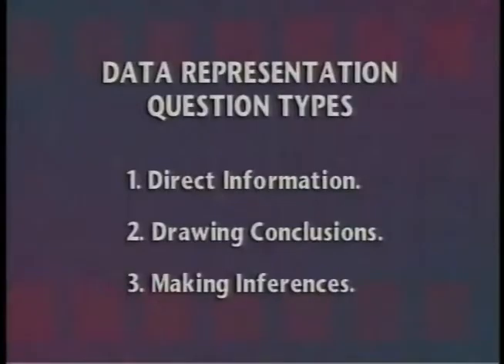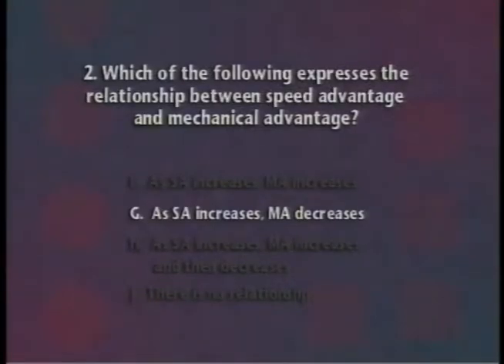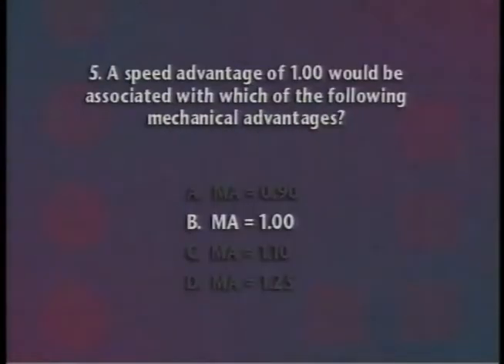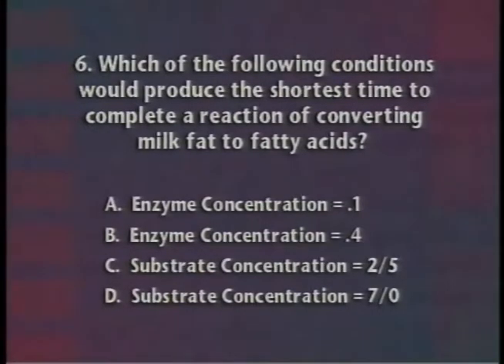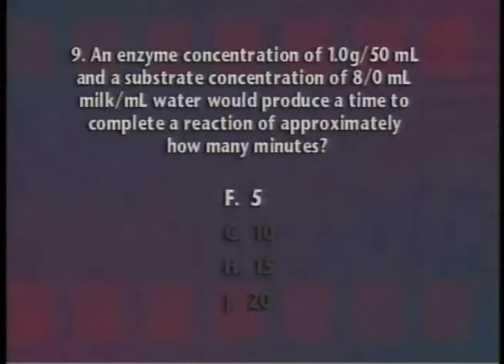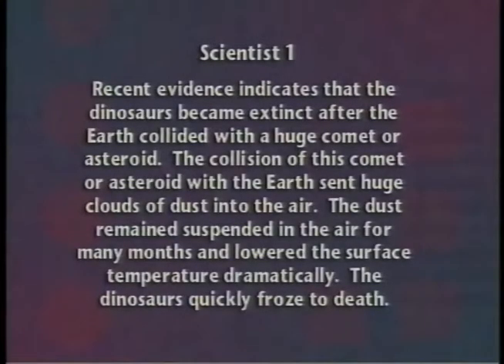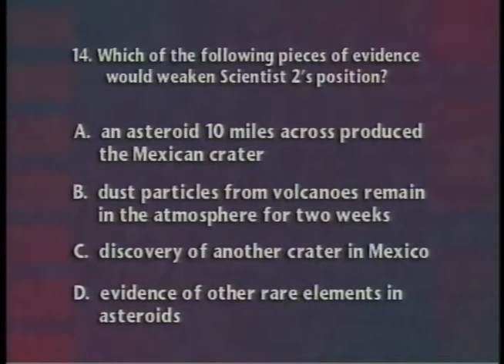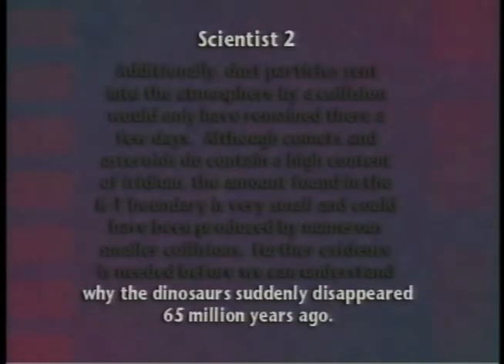ACT Video Review Course Science Data Representation + Research Summaries + Conflicting Viewpoint